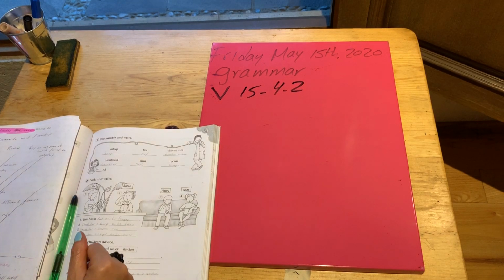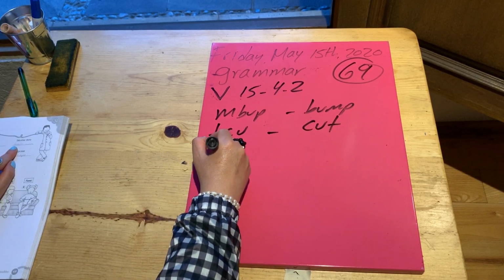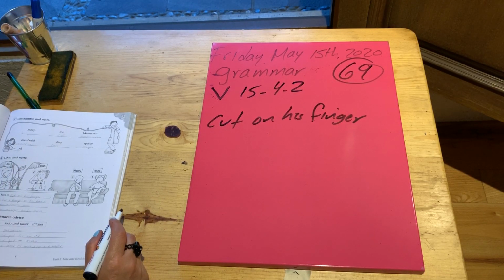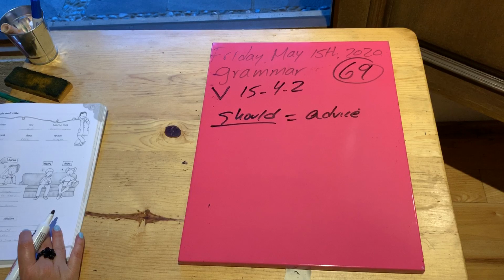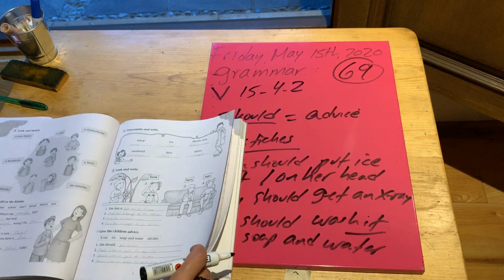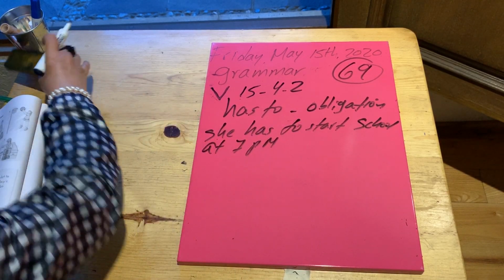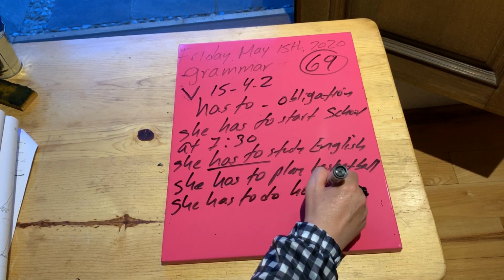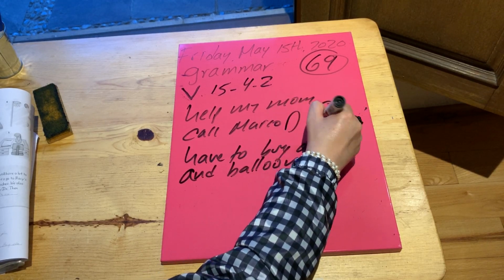v15 4 2 ENGLISH CLASS VIDEO 2 4TH GRADE